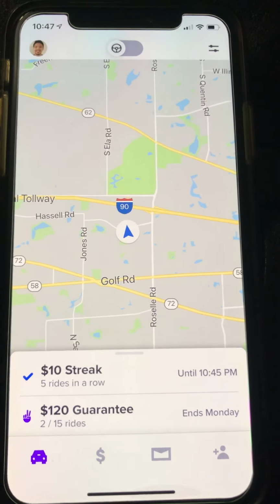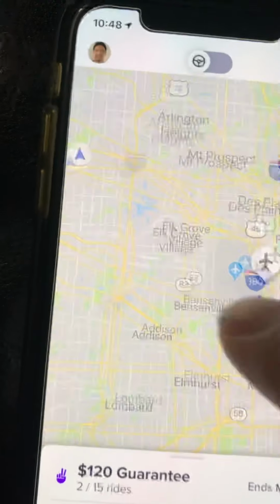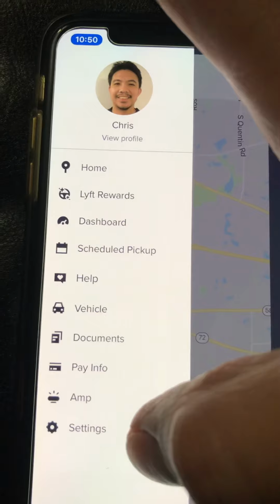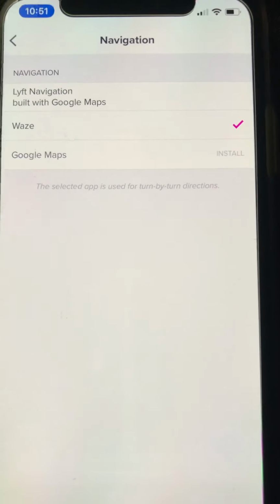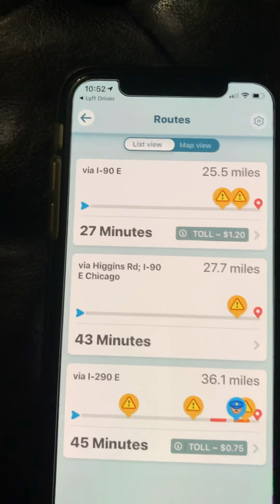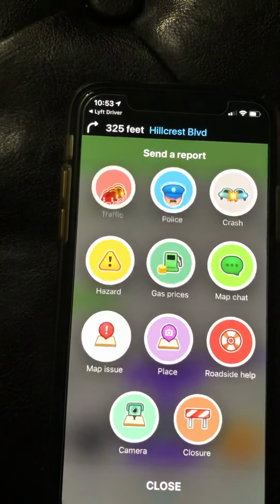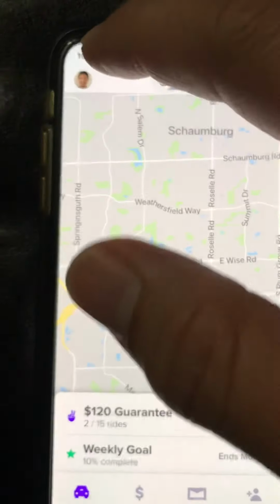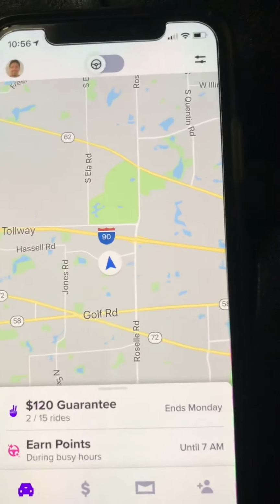Using Lyft Driver Apps for Ride share Part4